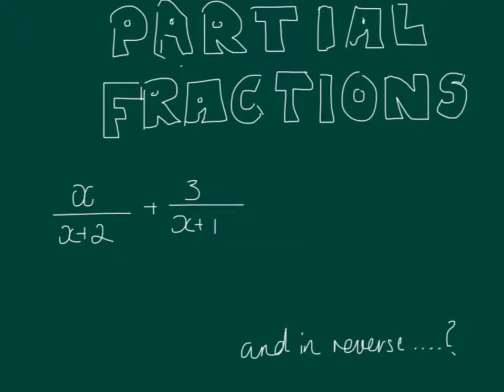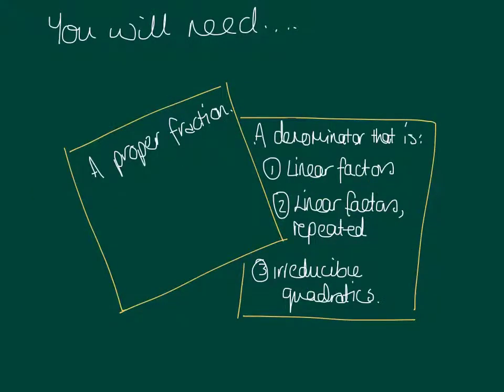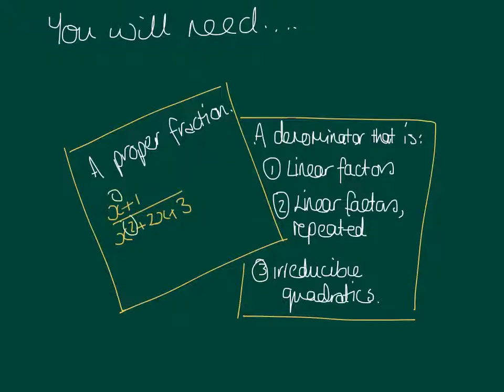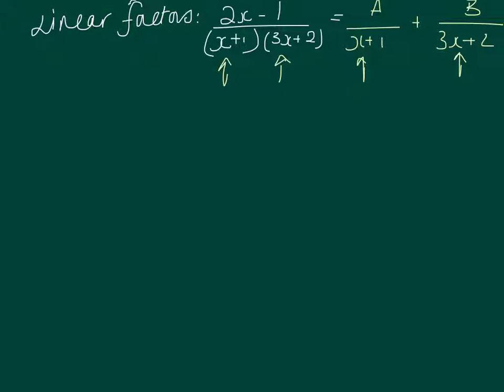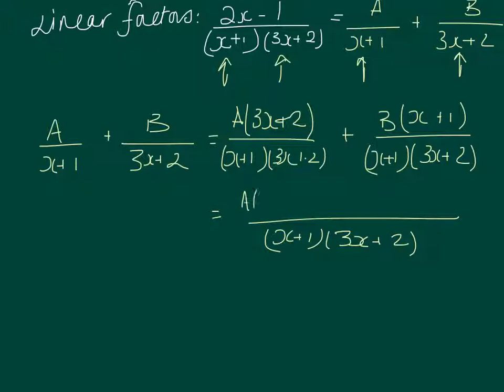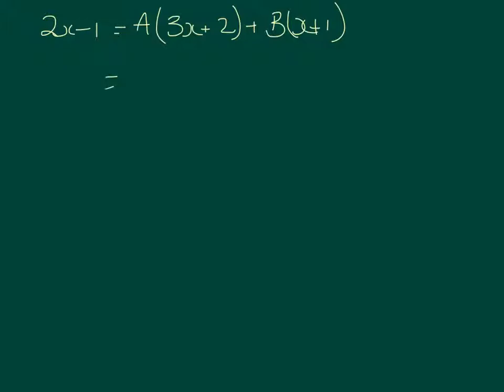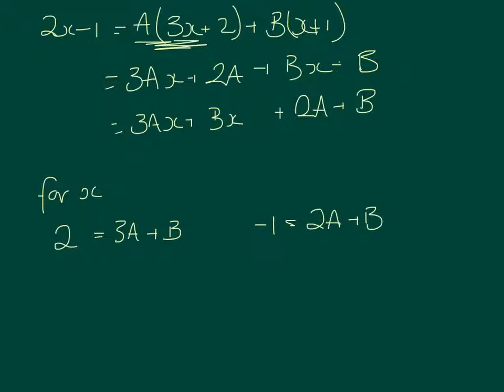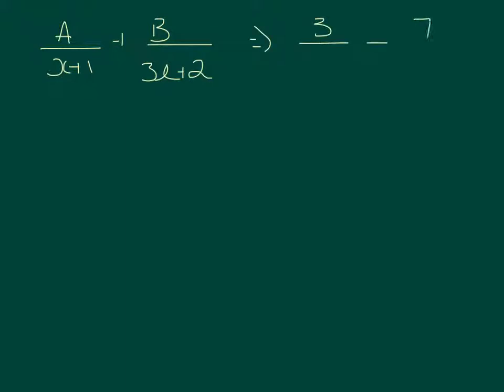Partial Fractions 1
The first installment in the partial fractions saga!